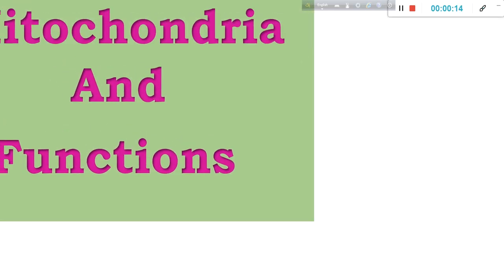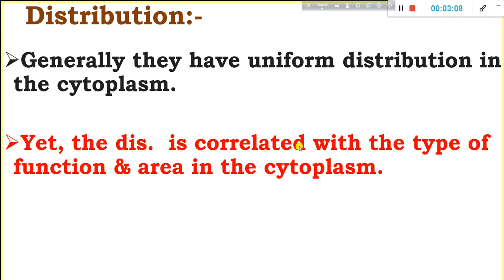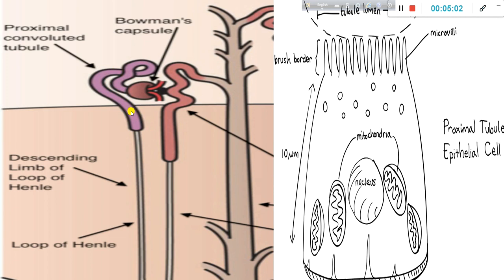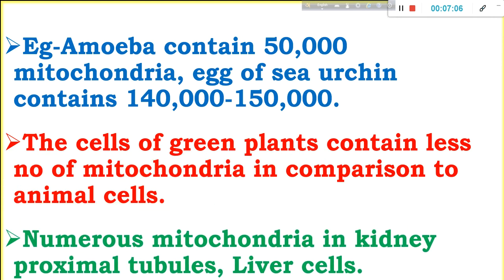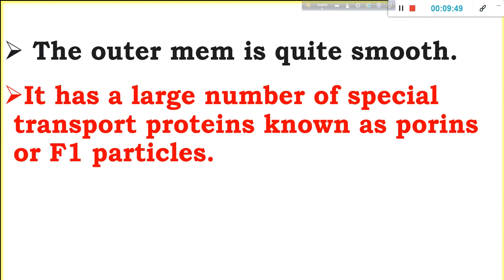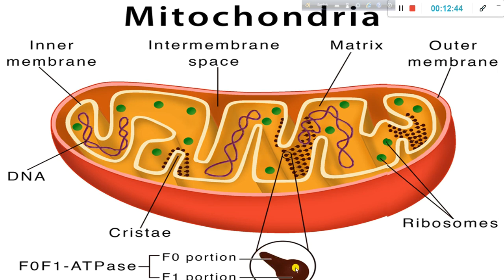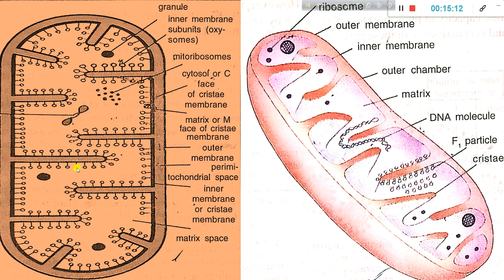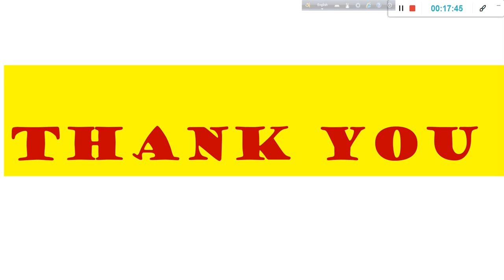Mitochondria-Structure.. মাইটোকন্ড্রিয়া এর গঠন এবং ফাংশন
/ মাইটোকন্ড্রিয়া এর গঠন এবং ফাংশন
Physiology 1st Sem Hons Question Paper, 2023 ( of 2022)
Physiology Major 1st Semester Syllabus, NEP, 2020, TRIPURA UNIVERSITY
/ Previous Year Question Papers of B.Sc 1st Sem Hons/ Human Physiology
Pattern/ Solution of MCQ of Human Physiology B Sc 1st Sem Gen
Physiology Minor 1st Semester Syllabus, NEP, 2020